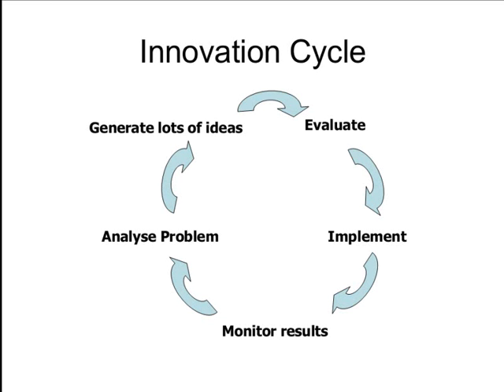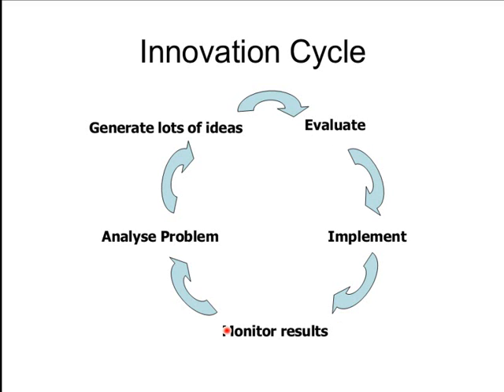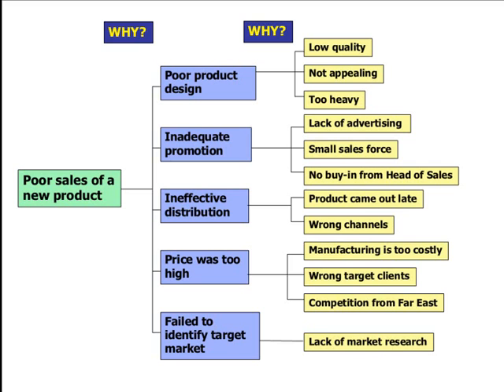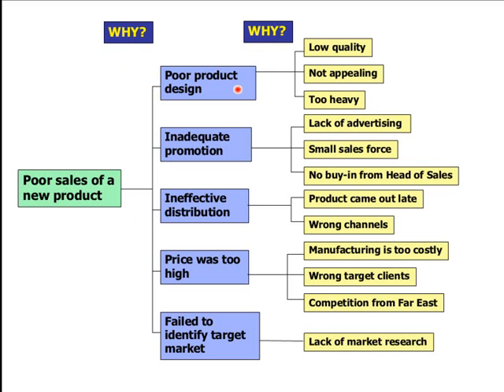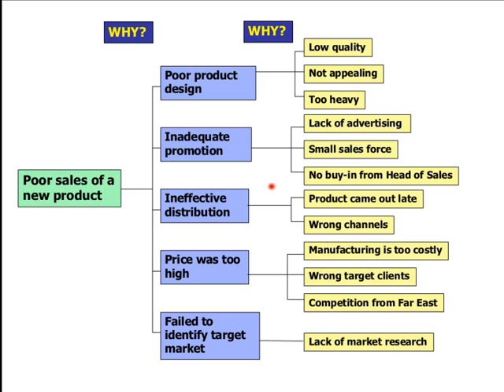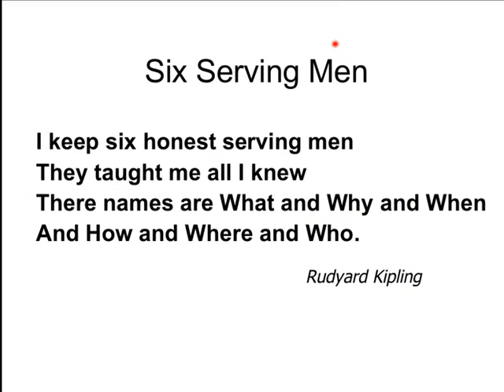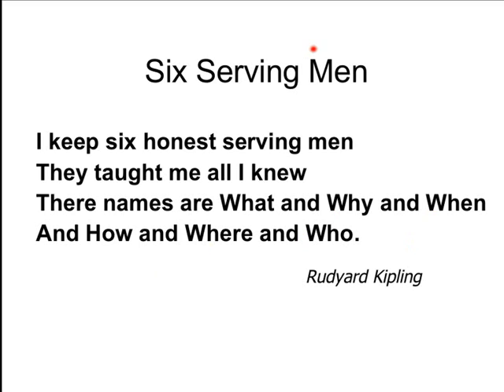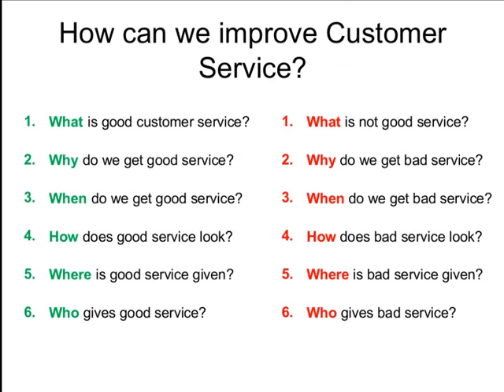Problem Analysis Methods - Why, Why? and Six Serving Men.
Expert facilitator Paul Sloane describes two advanced problem analysis techniques. Paul Sloane is a speaker on lateral thinking, innovation and leadership.